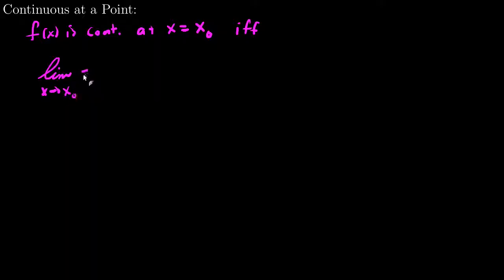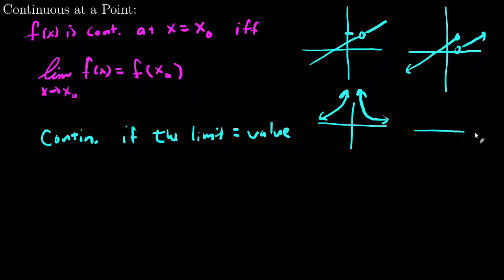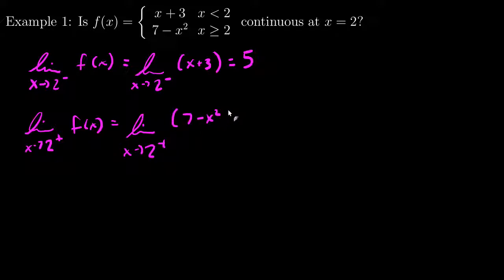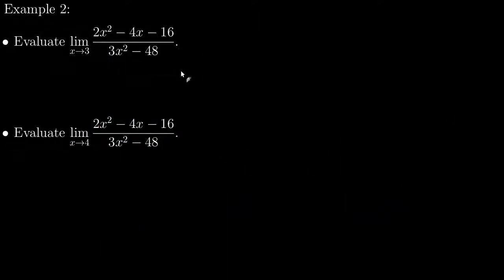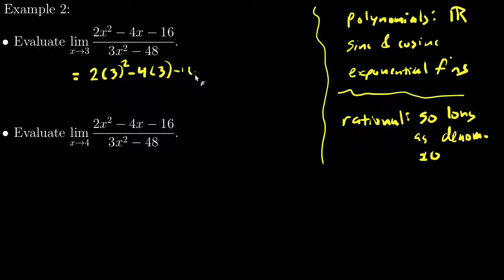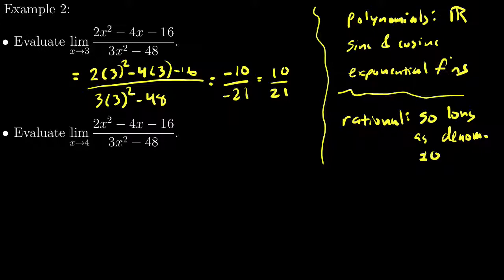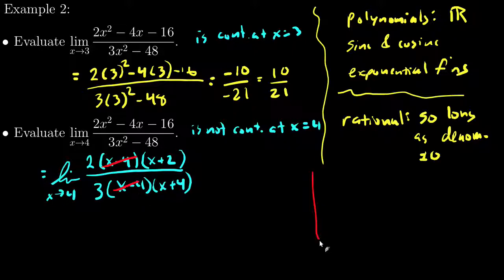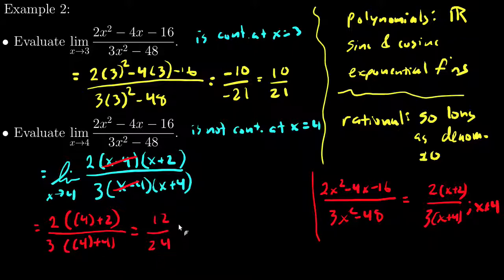Limits and Continuity: Limit Definition of Continuity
Connecting limits and continuity at a point.

Introduction: 0:08
Example 1: 2:00
Example 2: 4:00